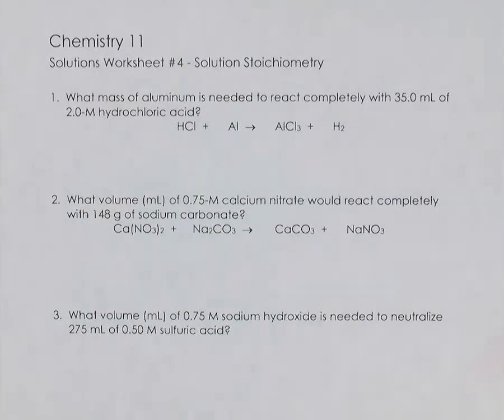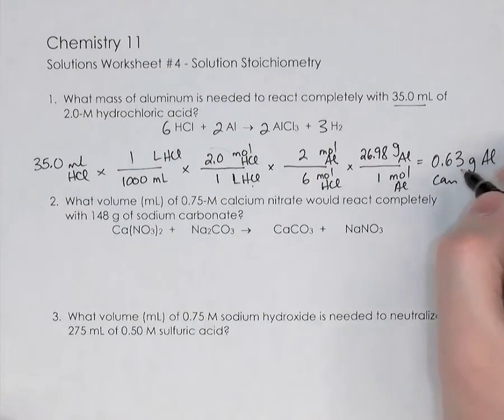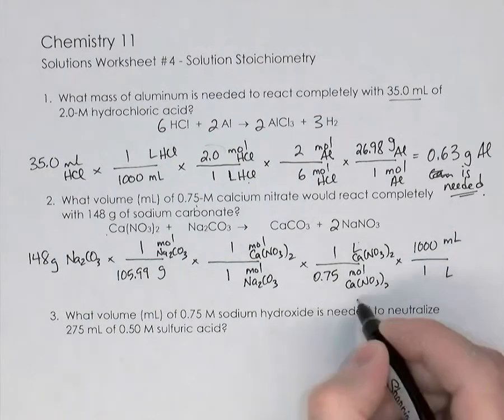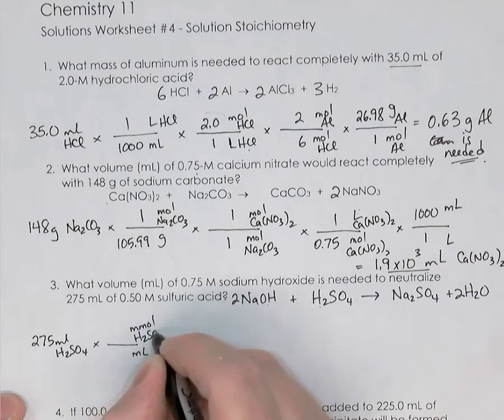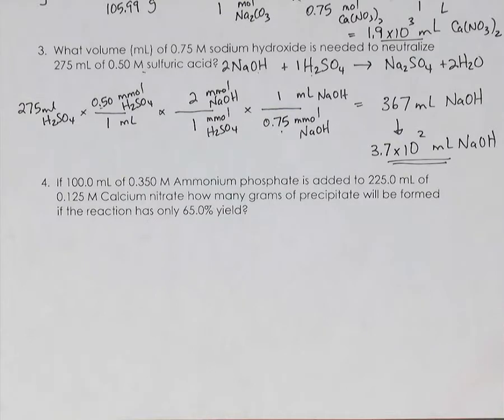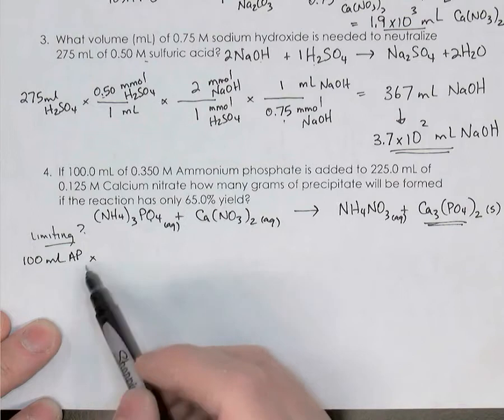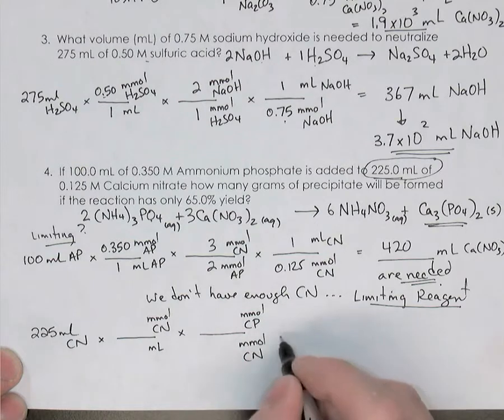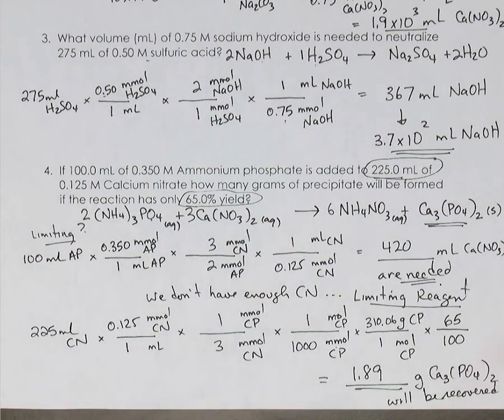Solution Stoichiometry Problems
Solving four problems involving solutions (volume/molarity) and stoichiometry - including limiting reagents and percent yield.